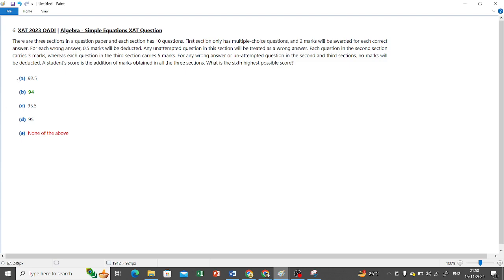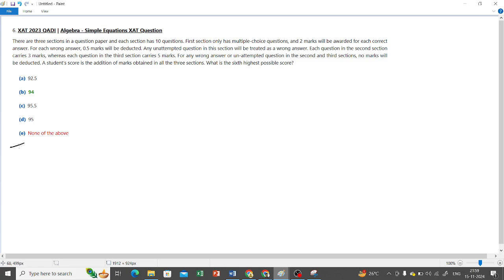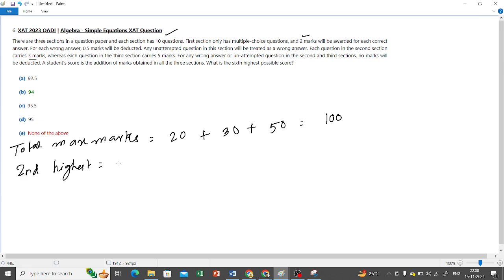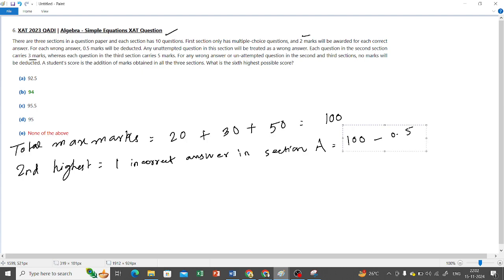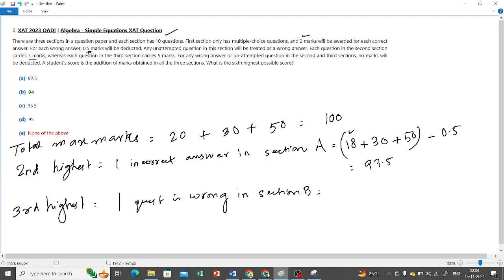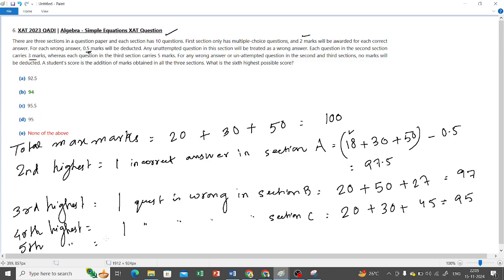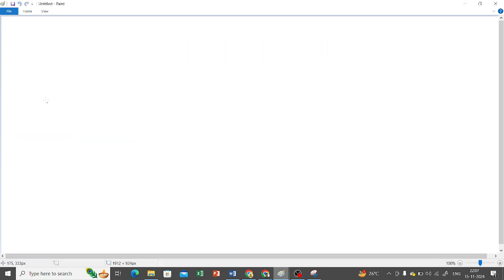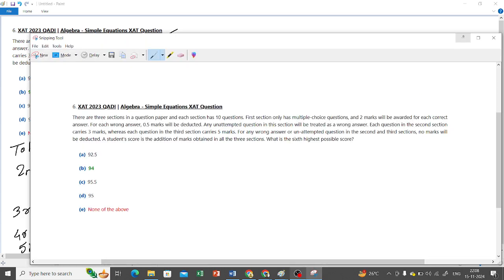LINEAR INEQUATIONS | XAT 2023 PART 1 | DETAILED SOLUTION